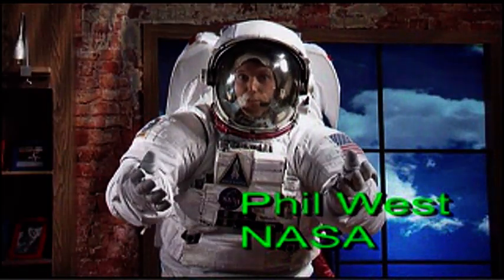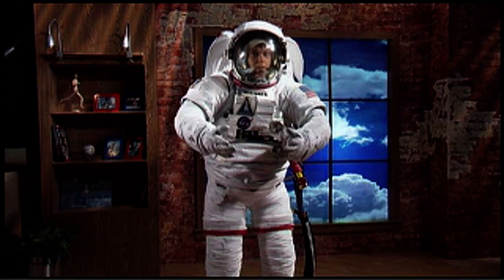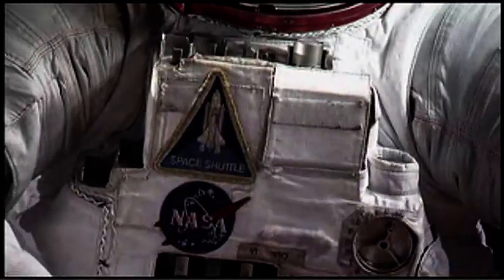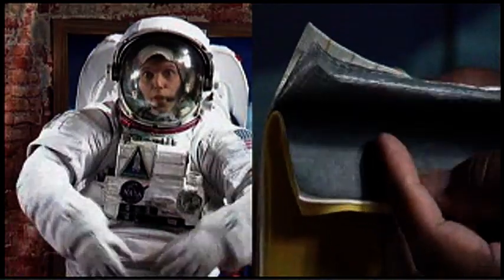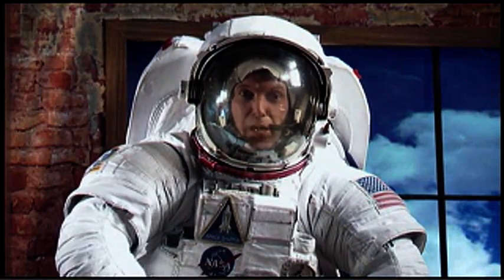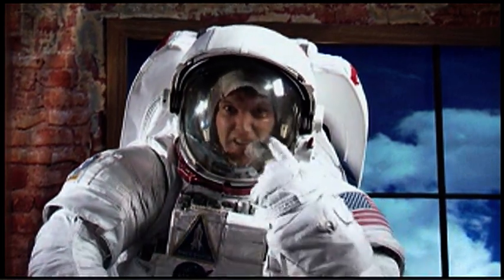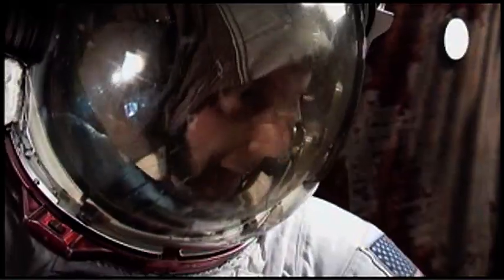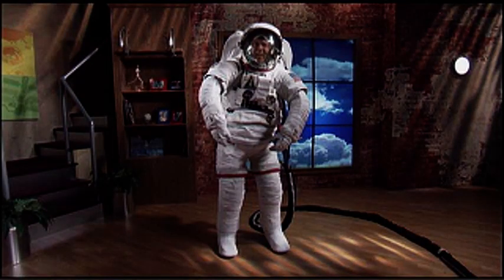How to Scratch your Nose in a Spacesuit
NASA shows how to do the impossible: when you're in a vacuum, and you can't possibly open your visor to scratch your nose.